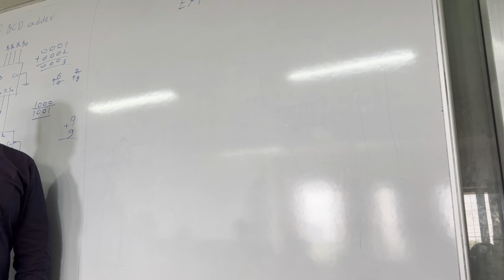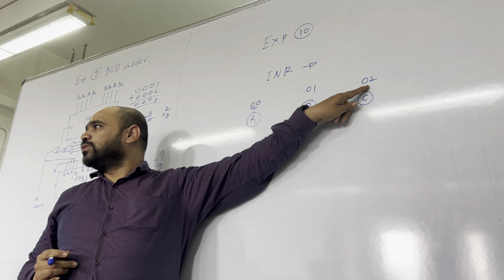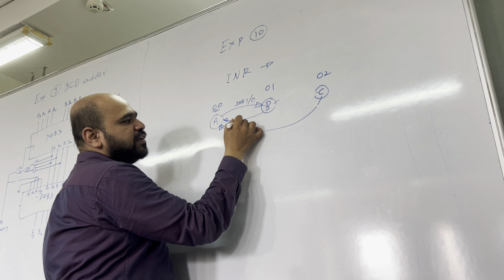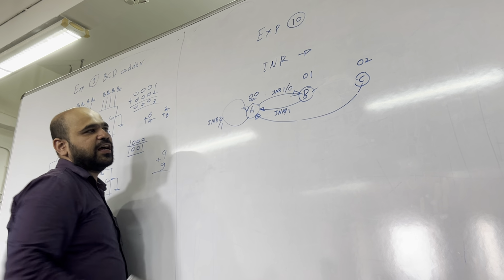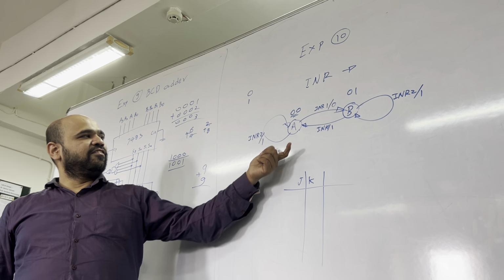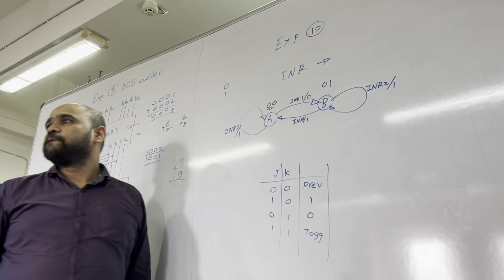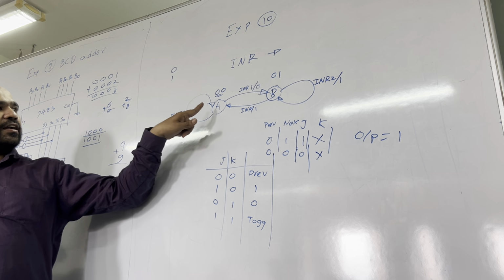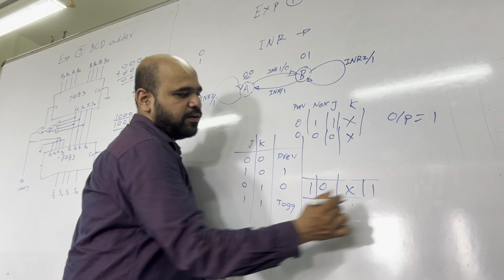DE10 Worded Problem state machine